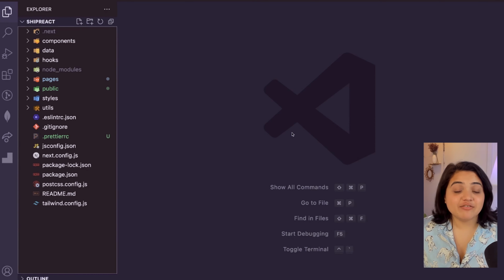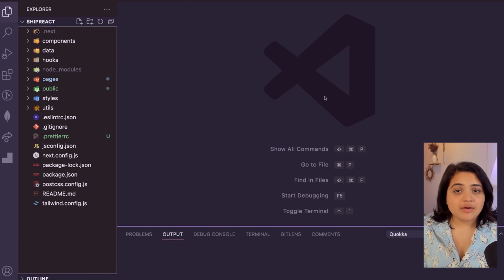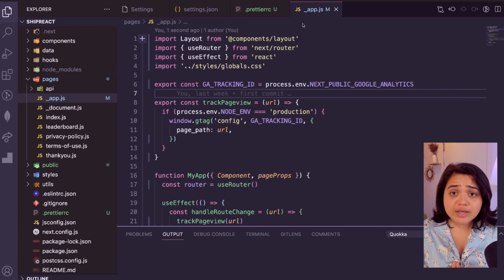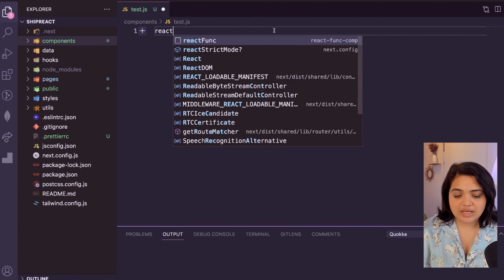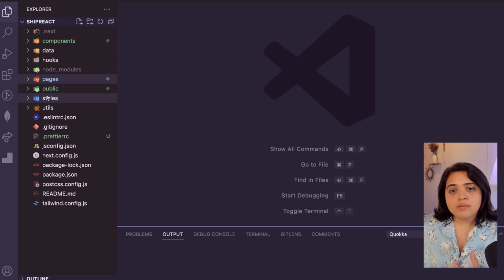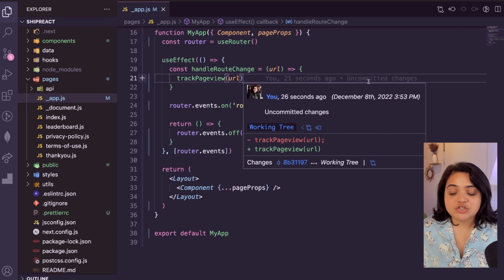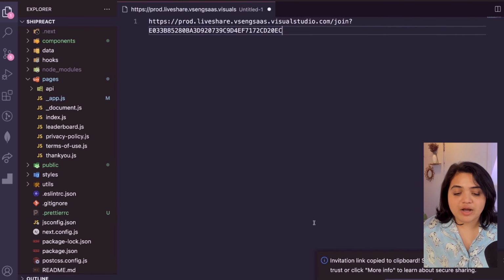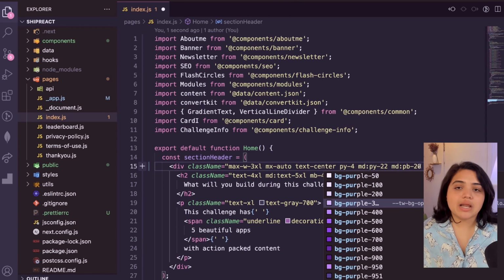Top 8 VS Code tips and tricks 2024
Here are the top 8 VS Code extensions to help speed up your developer productivity. They will help you write your code faster.

Learn visually about a snippet of JavaScript code each week, the latest frontend gossip, news, and food for thought.

0:00 Introduction
0:57 Tip 1: Quokka
3:01 Tip 2: Prettier
5:51 Tip 3: ES7 Snippets
7:49 Tip 4 and 5: VS code Themes and Icons
10:38 Tip 6: GitLens
12:07 Tip 7: Collaboration with LiveShare
14:32 Tip 8: Tailwind